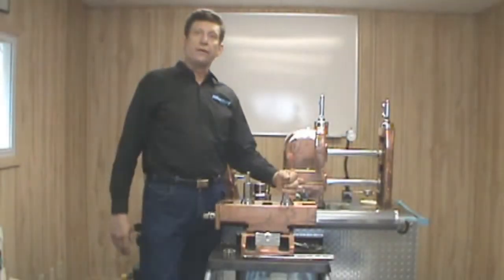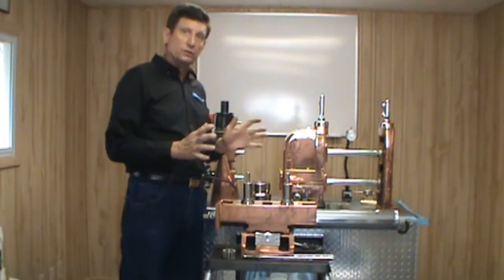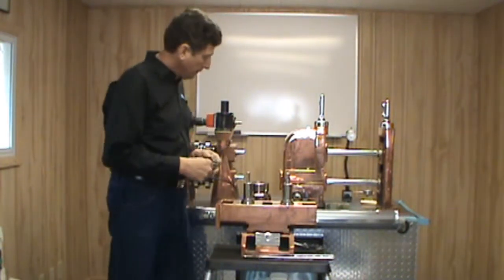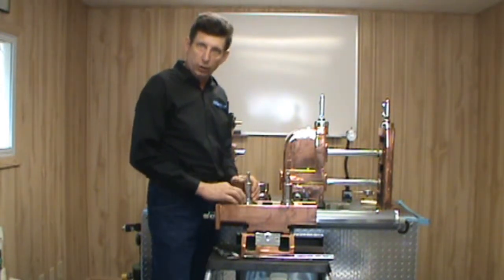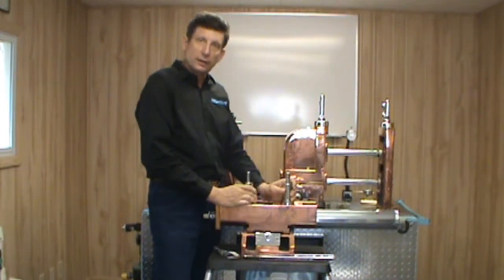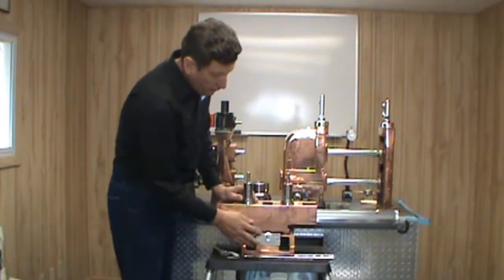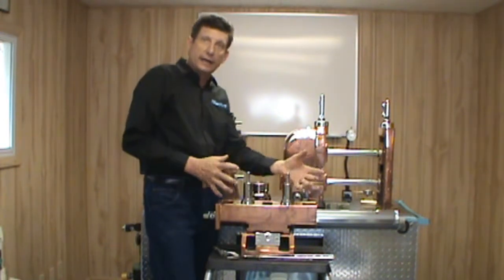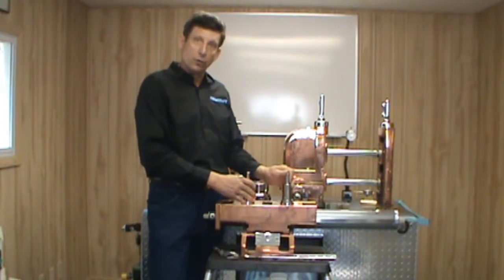Checking Integrity of Side Pass Stands - Tech Tip for Tube, Pipe or Roll Forming Mil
This segment covers checking the integrity of typical side pass stands on a tube, pipe or roll forming mill.